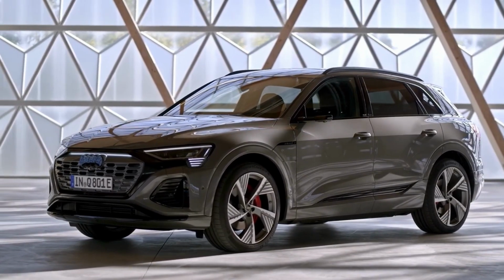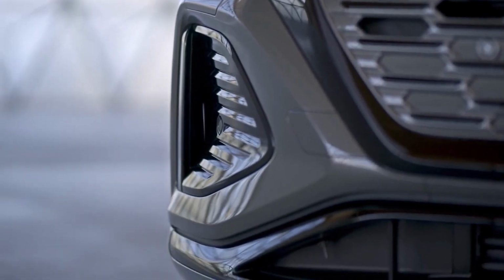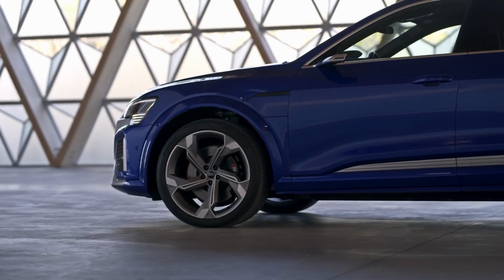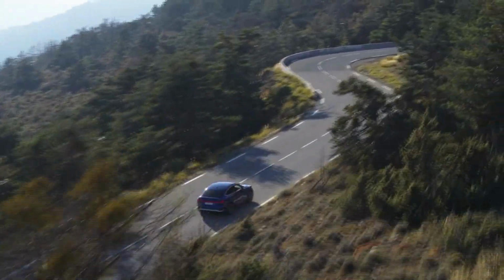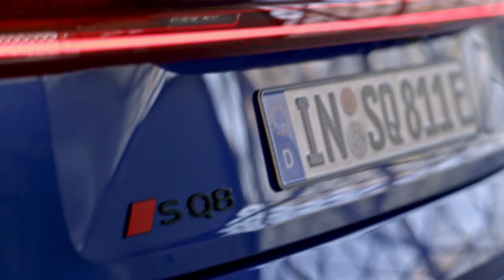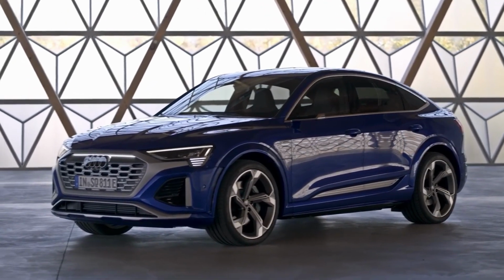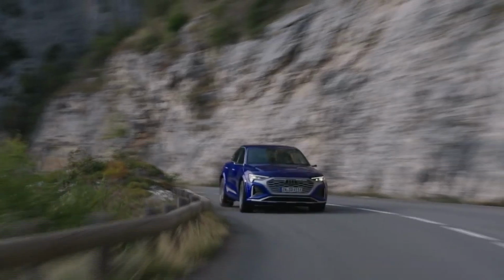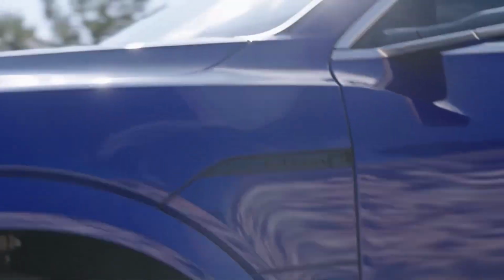why you should not underestimate: 2024 Audi Q8 vs SQ8 e tron suv?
why you should not underestimate: 2024 Audi Q8 vs SQ8 e tron suv? on Autostop_ Car Reviews by autostop_

 2024 Audi q8 e-tron sportback configurations are here as 2024 audi q8 e-tron sportback and 2024 audi q8. This 2024 audi q8 e-tron price is updated here as 2024 audi sq8 e-tron sportback.

The audi q8 on Autostop_ reviews, audi sq8 is coupe like version of the audi q8 e-tron aka new audi e-tron. The audi q8 e-tron sportback electric car, is a 2024 Audi q8 e-tron, presented as a next gen audi q8 e-tron, yes you heard me,

This next gen audi sq8 e-tron (new audi q8 e tron sportback) a new audi q8 e tron from 2023 (as new q8 e tron)

⏲️Time Stamps⏲️
00:00 Introduction of 2024 Audi Q8 & SQ8 e tron suv
00:35 Exterior Design Updates
02:32 Interior Updates
03:04 Battery Updates
06:18 Powertrain
07:22 Availability & Pricing

✍️ Edited by: @ Connectedfinds
📷 Filmed by:  @ Audi Motors
💡  Produced by: @ OsbonsProductions
 ℹ️   Video Title: why you should not underestimate: 2024 Audi Q8 vs SQ8 e tron suv?

▶️ Other Similar Content:
NEW 2022 SKODA KODIAQ FACELIFT - First Look Upgrades & Trims

Welcome to AUTOSTOP, an auto shop that specializes in repairs of all kinds of accident damaged wrecked salvaged vehicles. We also import and restore Clean and Salvaged Title vehicles and Replacement Parts from all over to Ghana.

We produce video series covering most of the work involved in the repair or restoration process and  classic cars discovered in the week.  We are fundamentally governed by safety, roadworthy and cost effectiveness and thrives to go beyond the Standards

Come to our channel for these extras : Driving Tips | Car Reviews | Salvage car repairs | Copart rebuild

It’s not my intent to infringe on content ownership. If I've used your art, images and or video please let me know and I will Credit you straight away